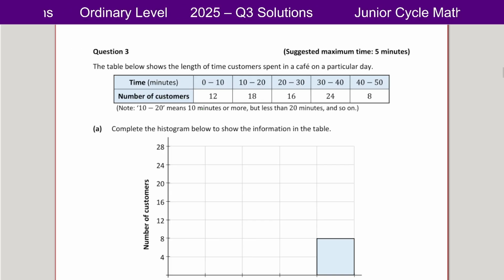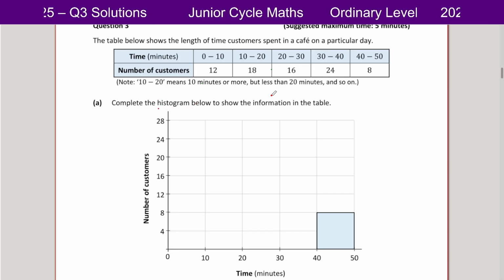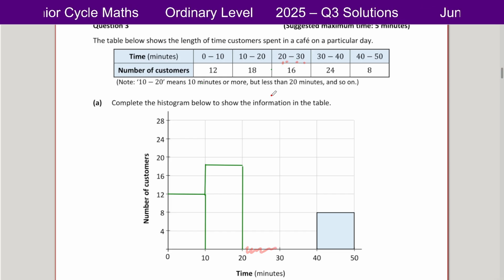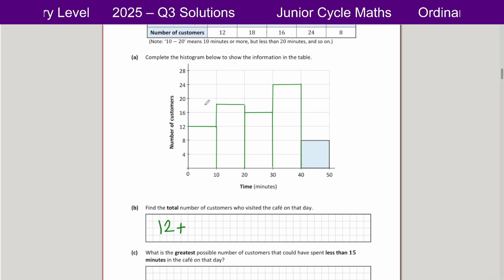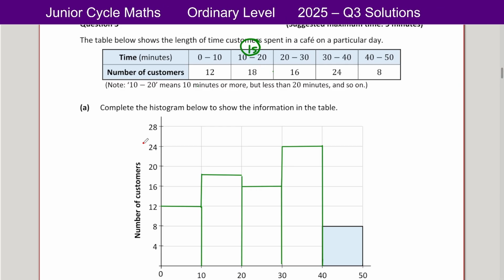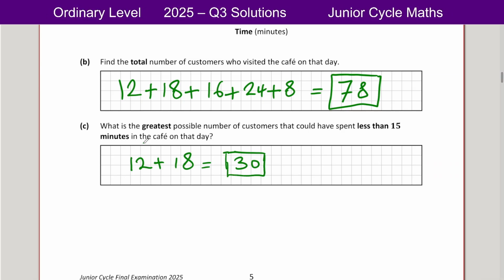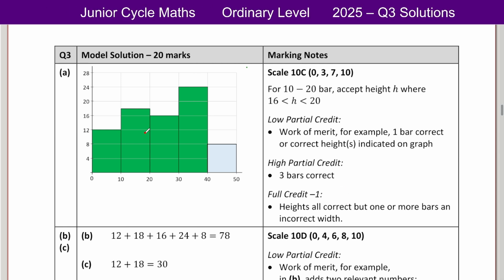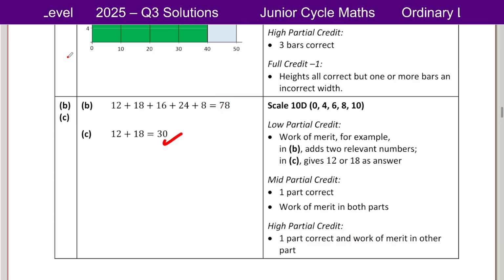2025 Junior Cycle Ordinary Level Maths Exam Solutions | Question 3 Explained